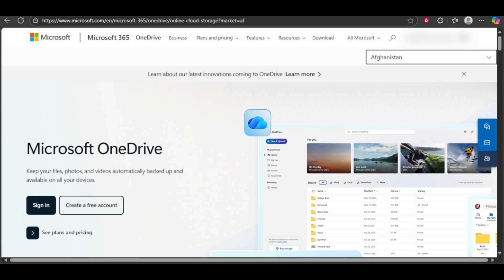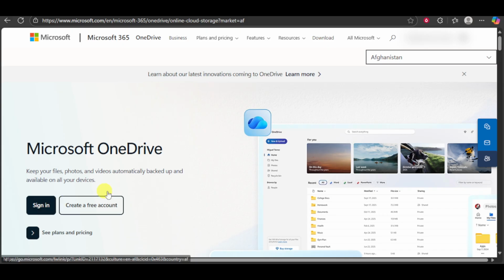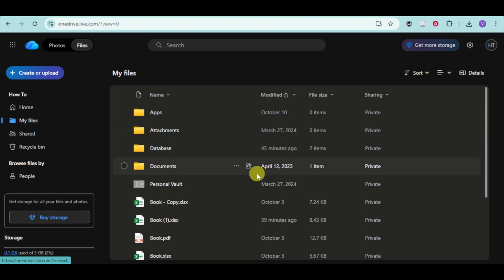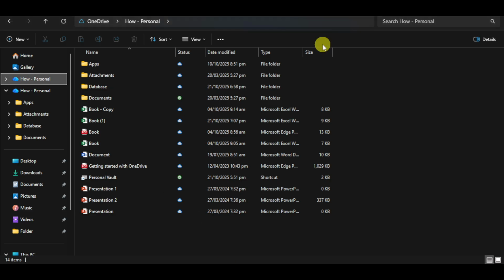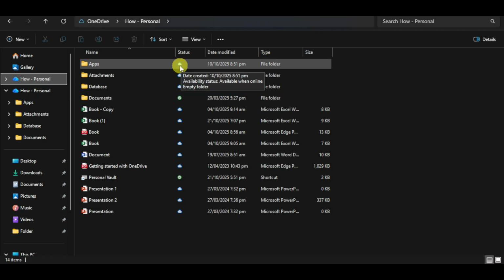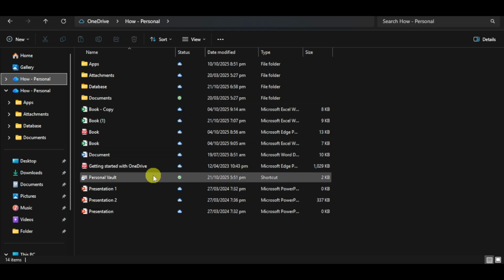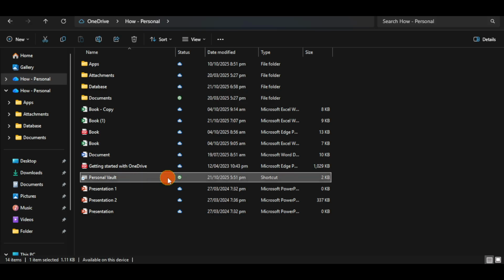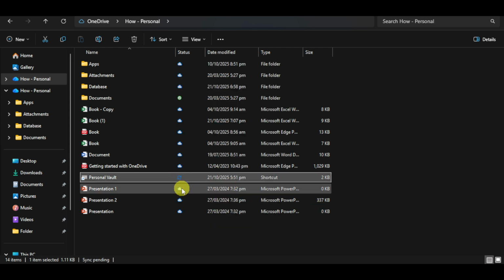How To Keep OneDrive Files Online Only 2025 (QUICKLY)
Running out of space on your computer? In this step-by-step tutorial, you’ll learn exactly how to keep OneDrive files online only — so your files stay safe in the cloud without taking up space on your PC.

This guide shows you how to use OneDrive’s “Files On-Demand” feature, manage sync settings, and change files to “online-only” or “available offline” when needed. You’ll also learn how to free up disk space and ensure your files are still accessible anytime you’re connected to the internet.